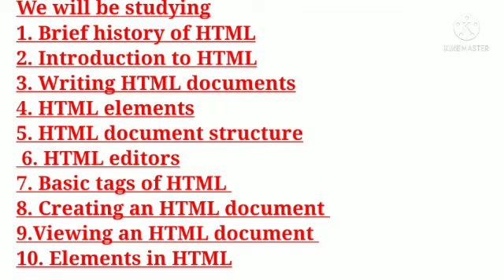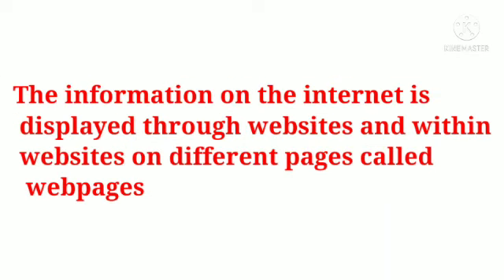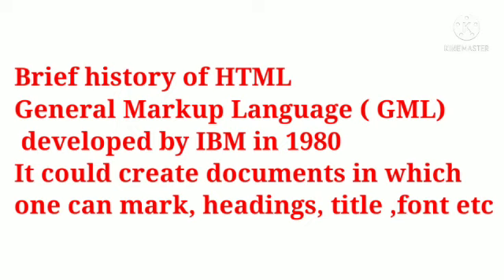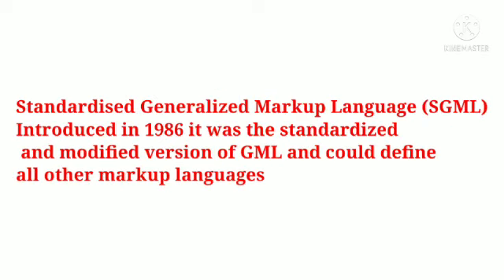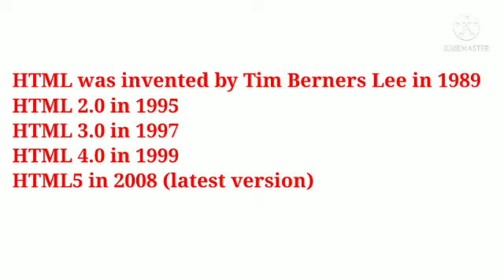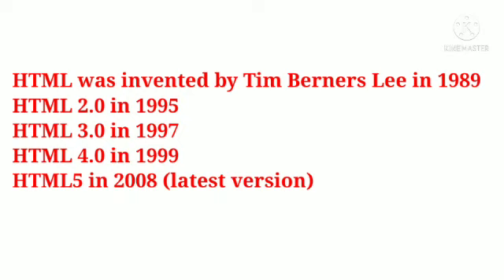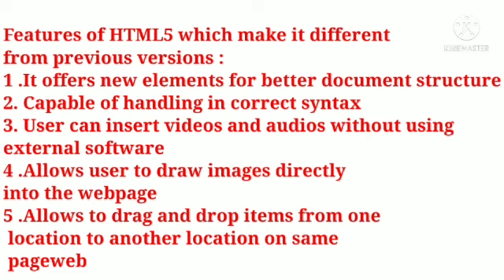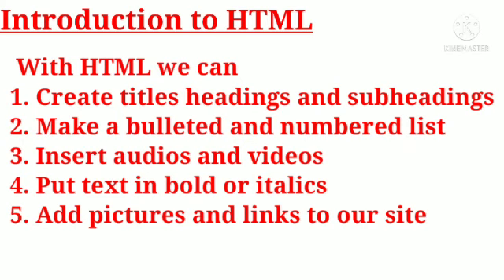Class 7 Chapter 5 Introduction to HTML5